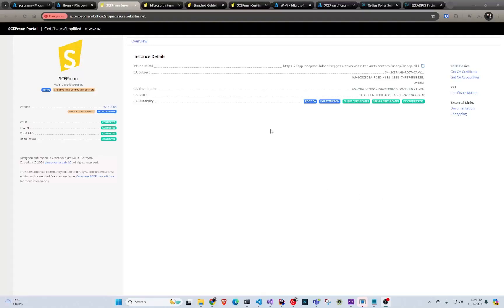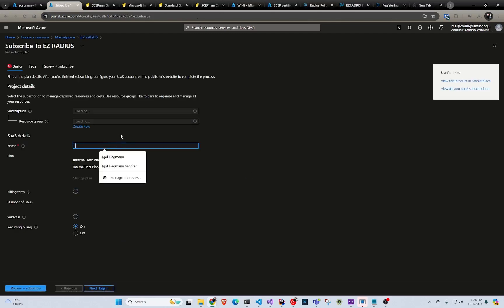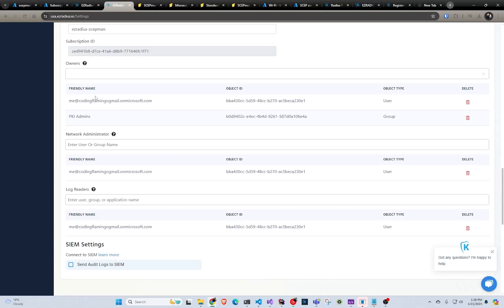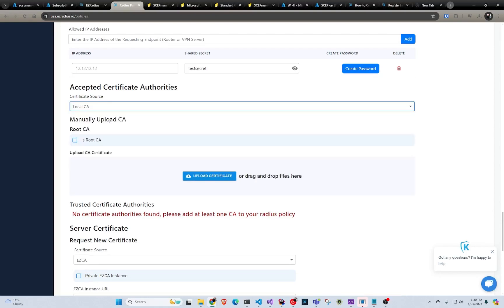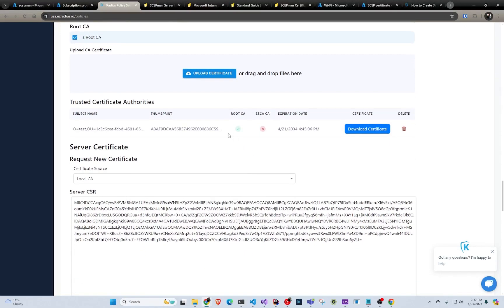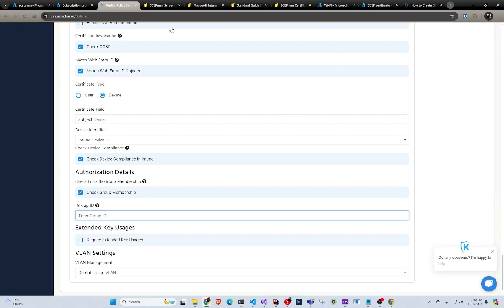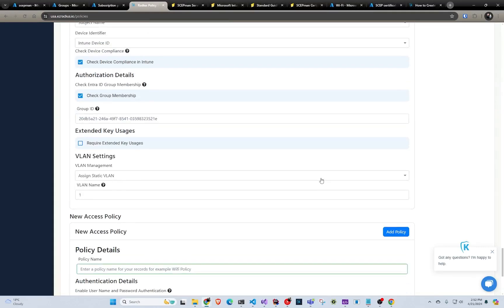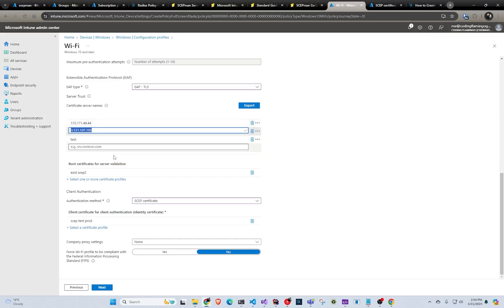How to Setup Cloud RADIUS for SCEPMan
Cloud RADIUS for SCEPMan has never been easier to setup, learn how to setup cloud RADIUS for SCEPMan in minutes in Azure, and start authenticating your users and devices with EAP-TLS wifi authentication.